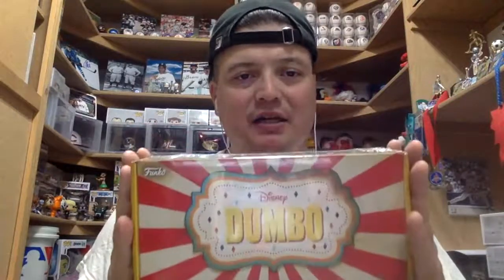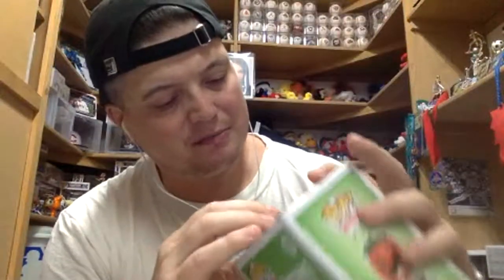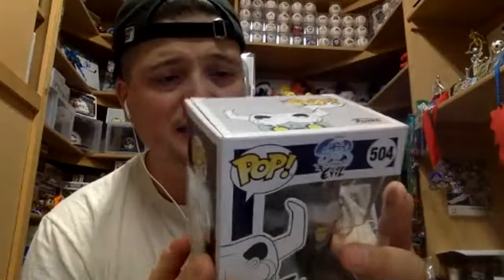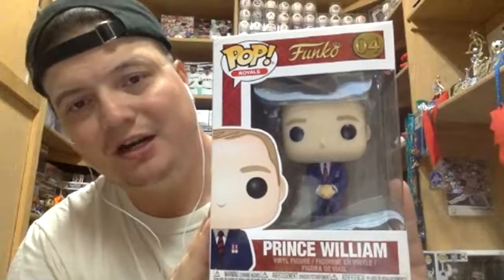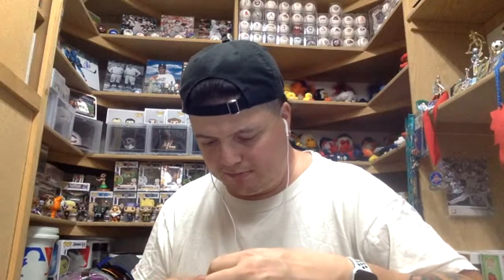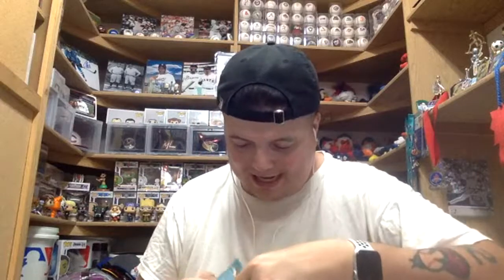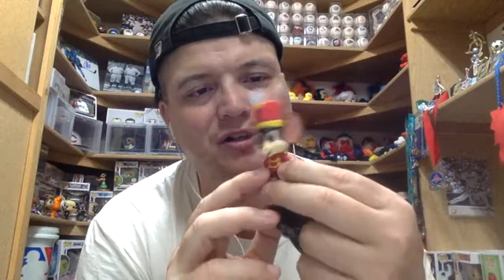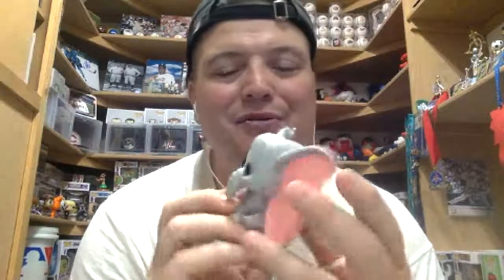Hot Topic Disney Dumbo Funko Pop Unboxing And Review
Unboxing and Review what you receive in the Disney Dumbo Box

eBay